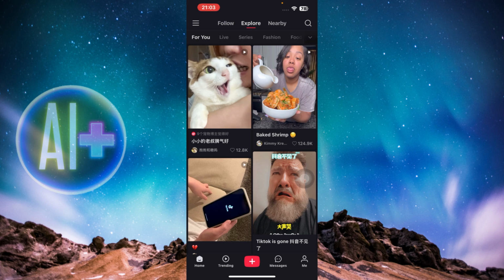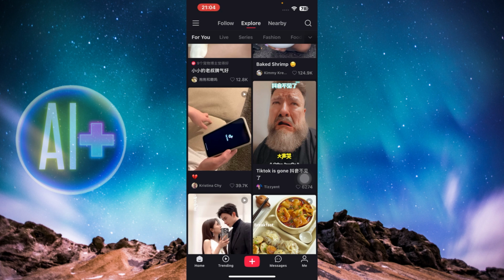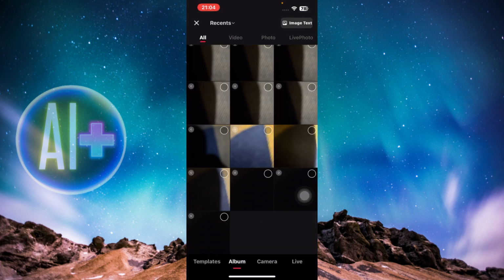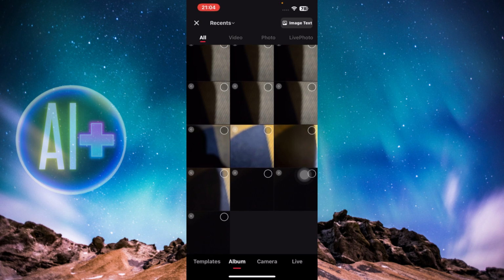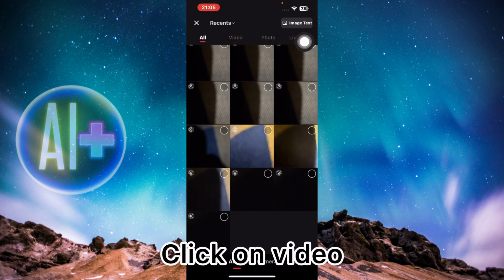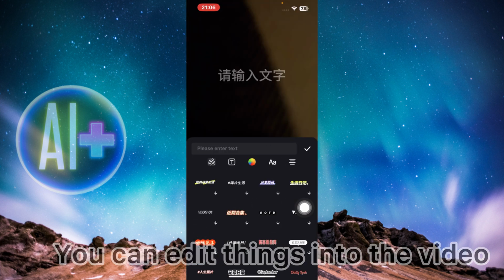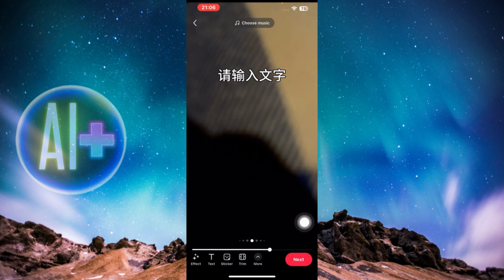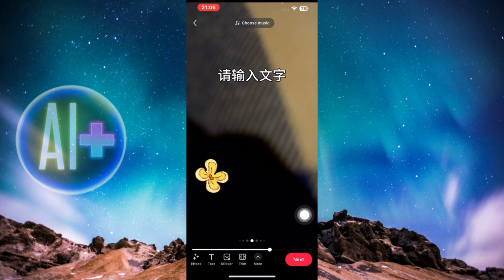How To Upload Video On RedNote App on iPhone & Android (2025) | Easy Guide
Looking for a guide on how to upload video on REDnote app? In this video, we'll guide you on how to post videos on REDnote.